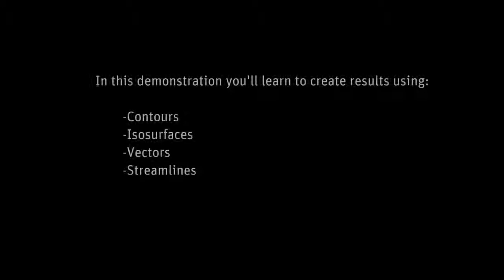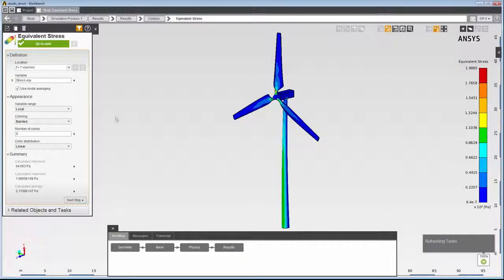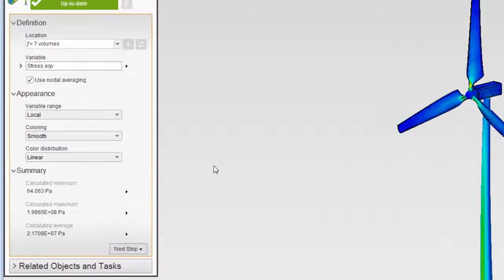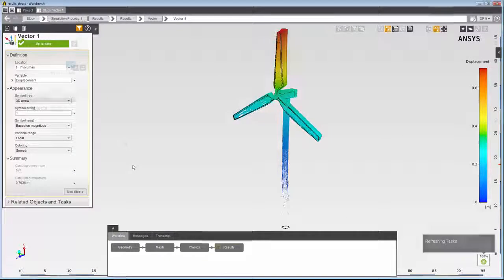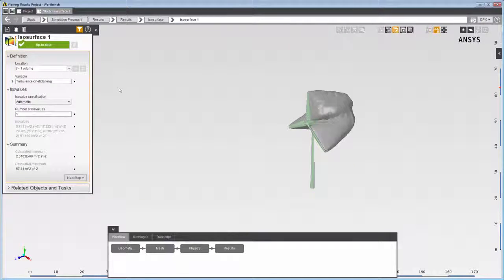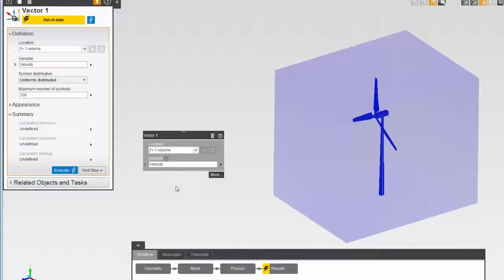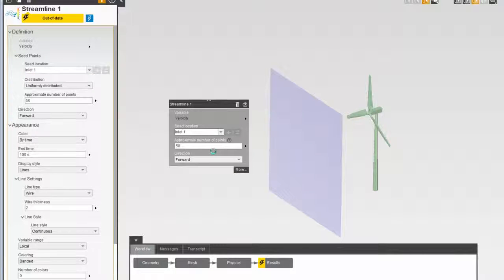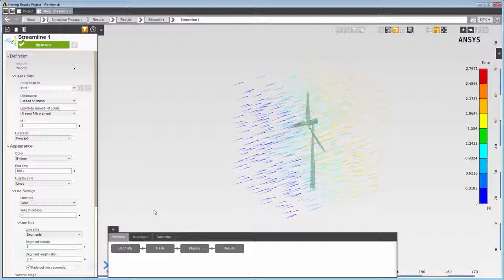ANSYS AIM Viewing Results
This video demonstrates how to create contours, vectors, isosurfaces, and streamlines to process numerical and graphical visualizations of your simulation physics in ANSYS AIM 17.0.